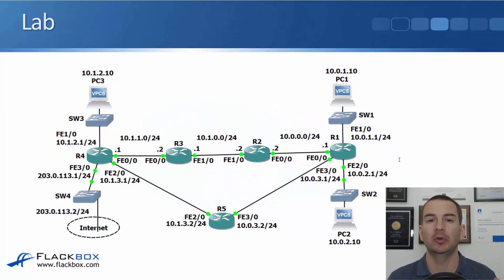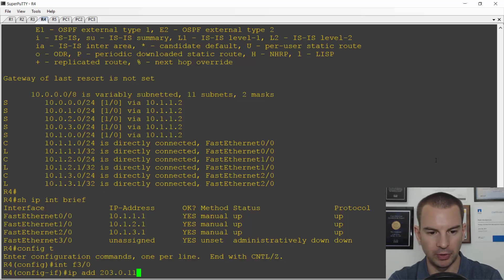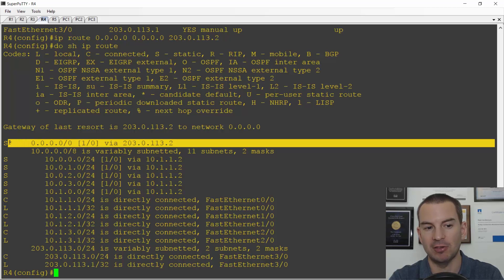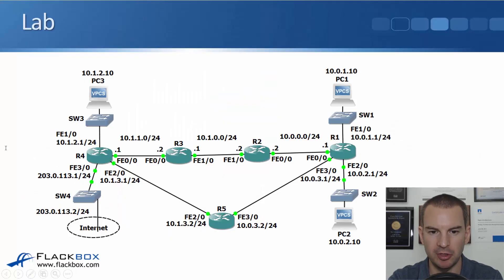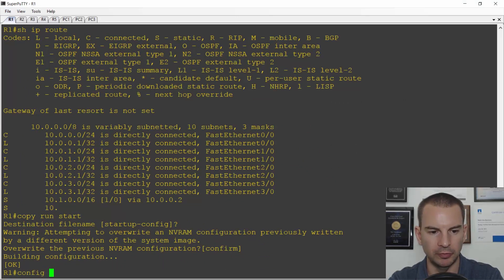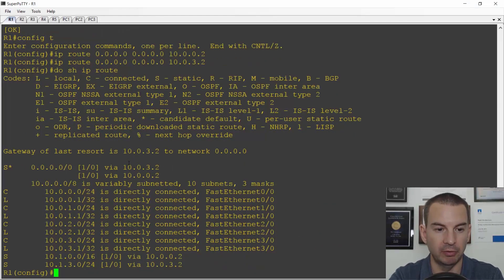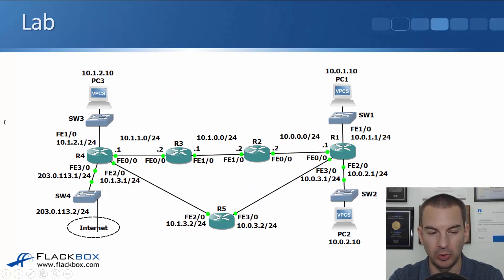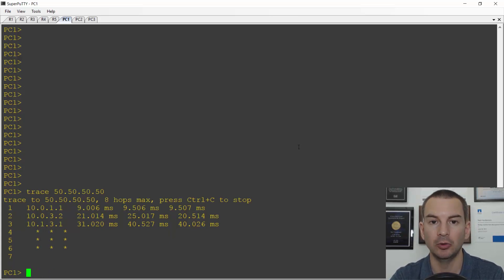Cisco Default Routes and Load Balancing Configuration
In this tutorial, you'll learn about route summarization, the longest prefix match, load balancing, and the default route or gateway of last resort.

for the full blog post with text and screenshots.

Thanks!
Neil